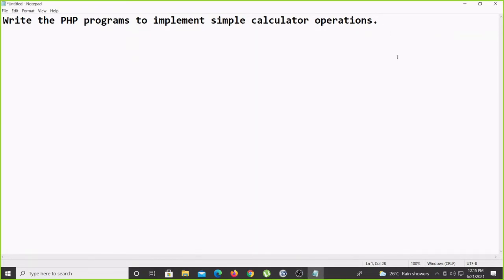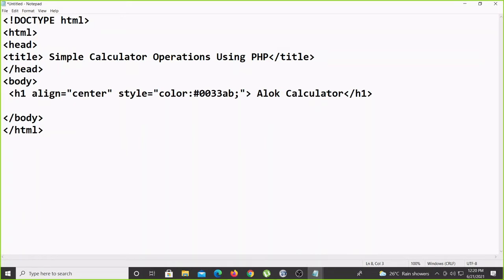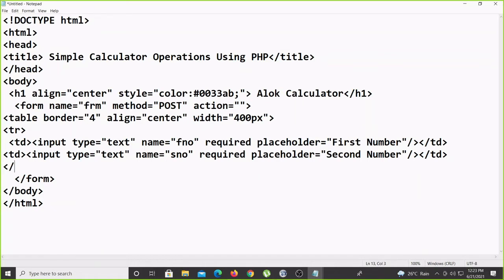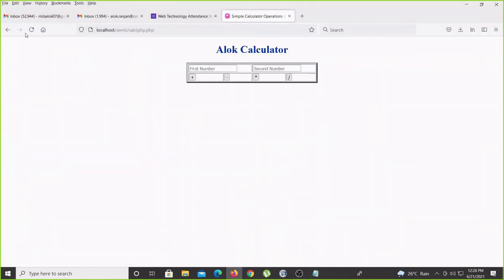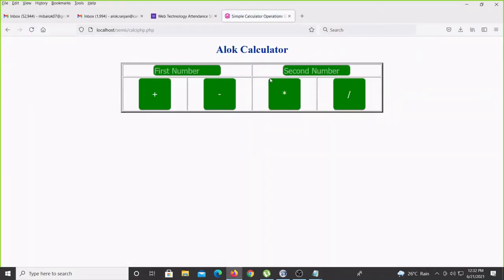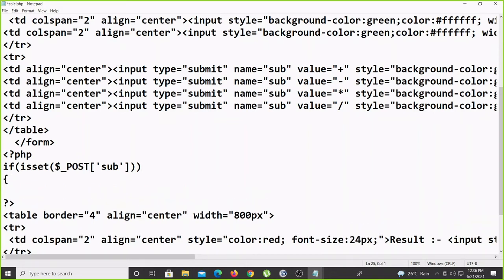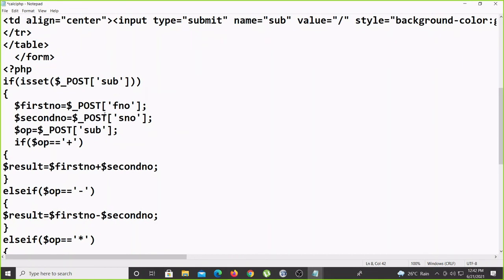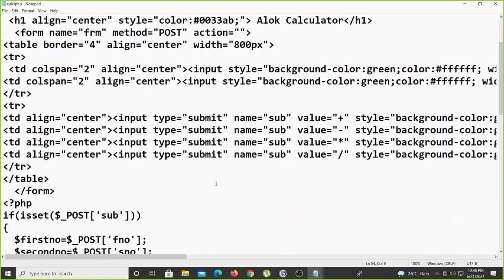VTU WEB(18CS63) WEB TECHNOLOGY AND ITS APPLICATIONS-Simple calculator Using PHP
This video provides the information "Simple calculator Using PHP "

PHP,Calculator in PHP, Button, Textbox